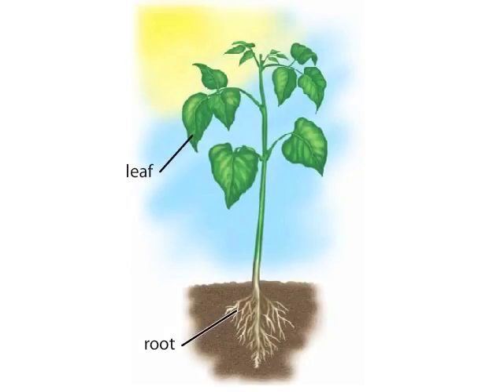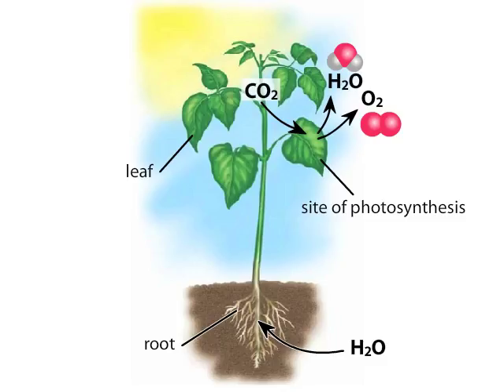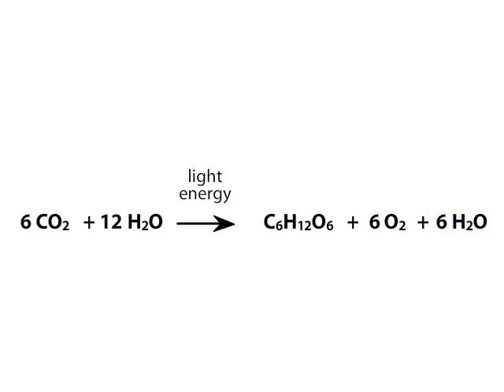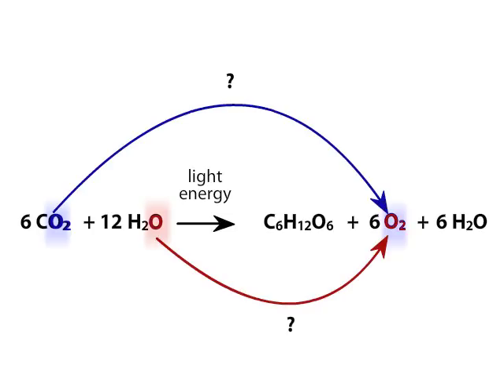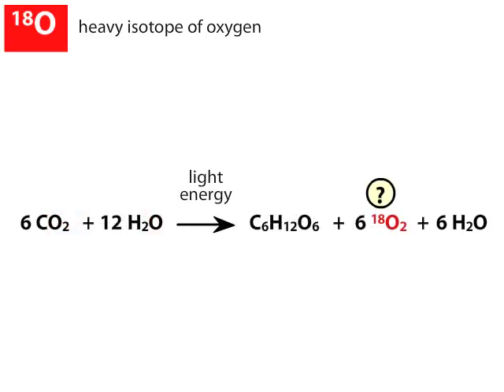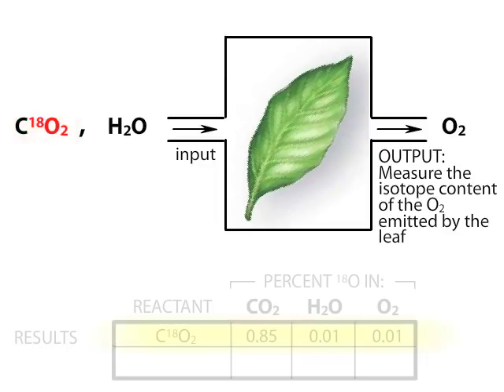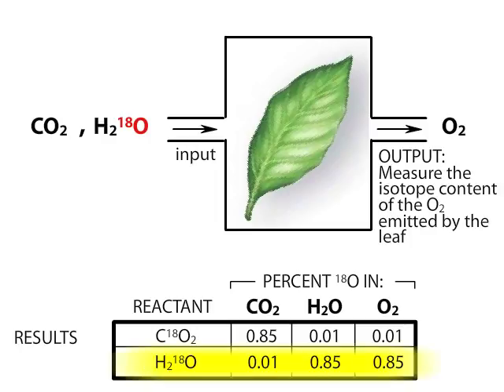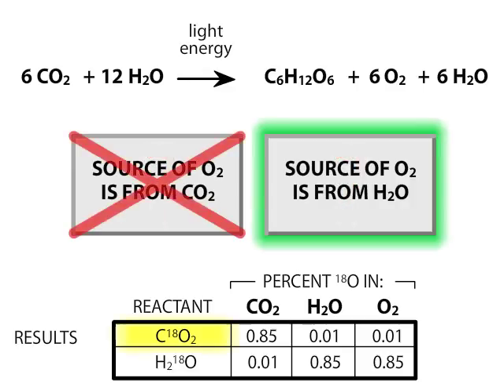pol2e at 0604 The Source of the Oxygen Produced by Photosynthesis